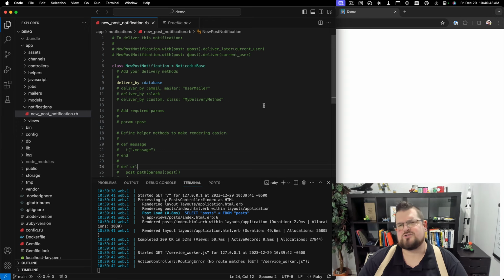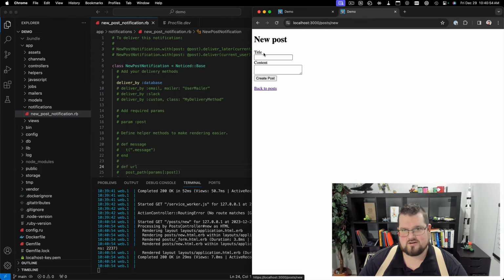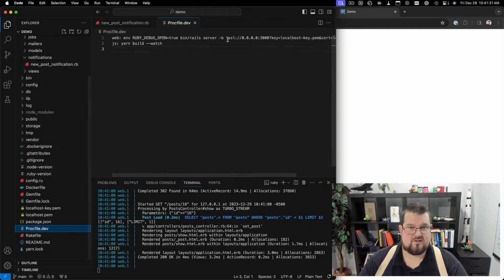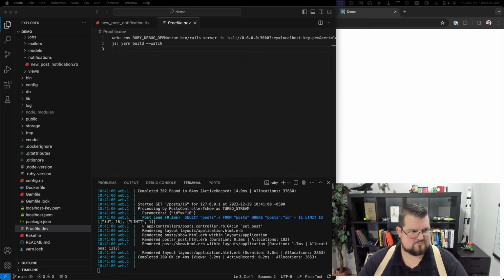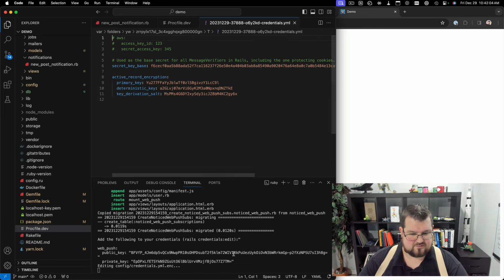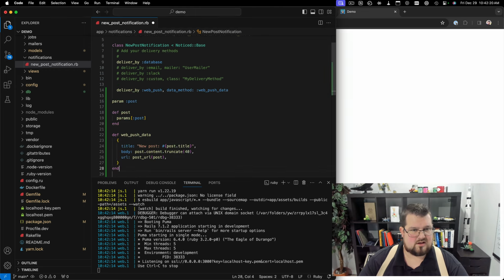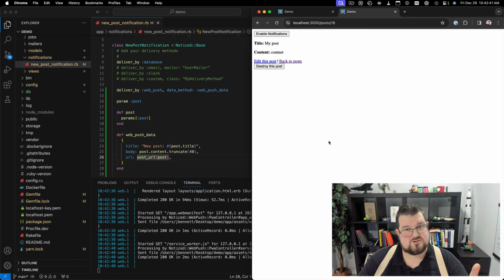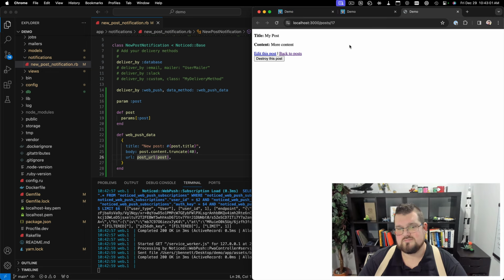Noticed WebPush Intro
If you already are using noticed for your Rails application’s notifications, adding WebPush support just got way easier. We’ll set it up in the video in less than 3 minutes!